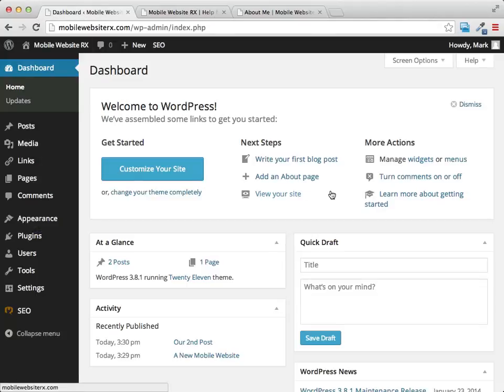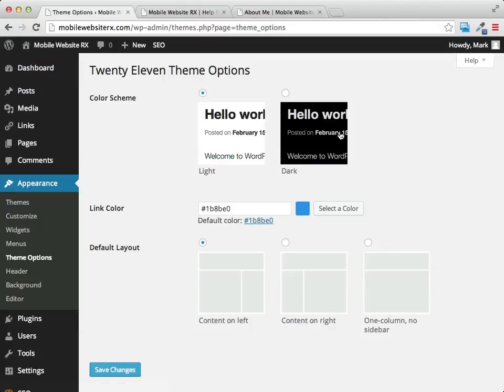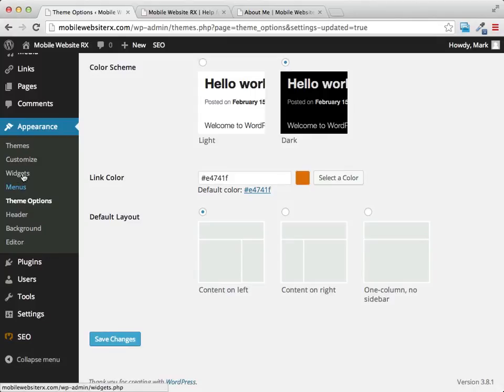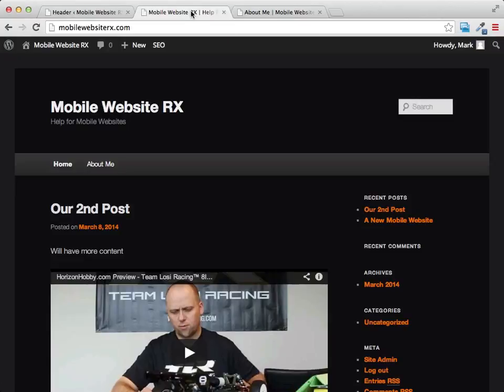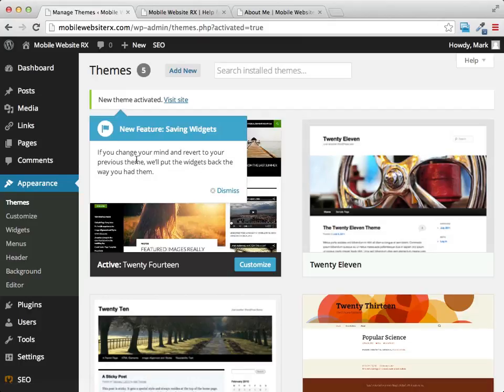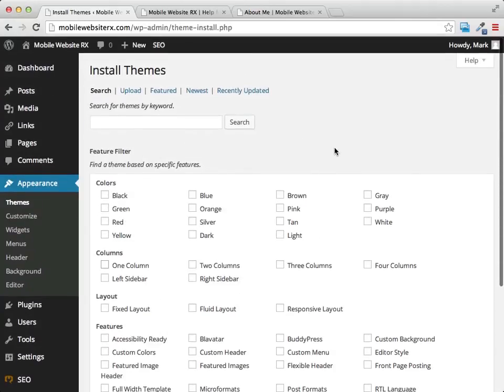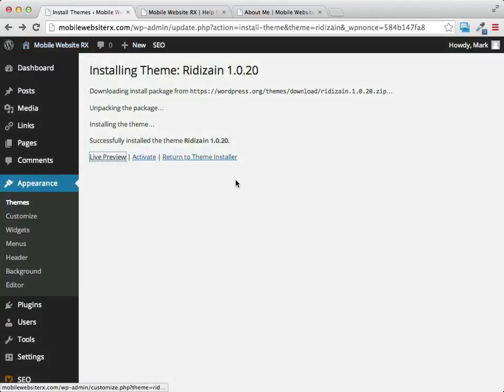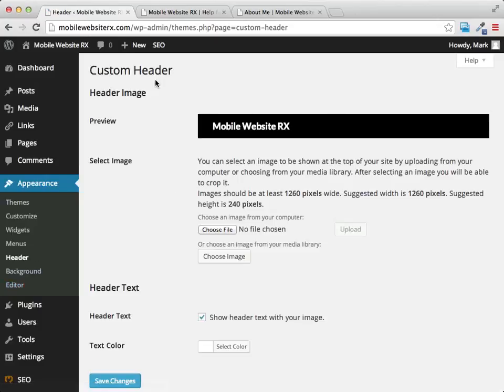WordPress Basic 08 Introduction To Themes